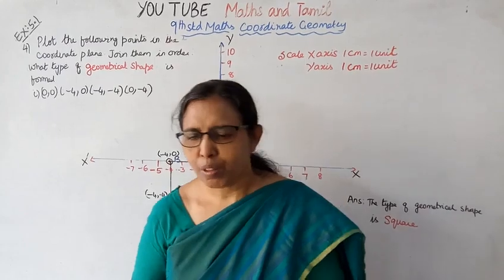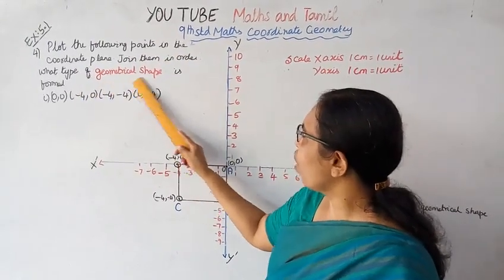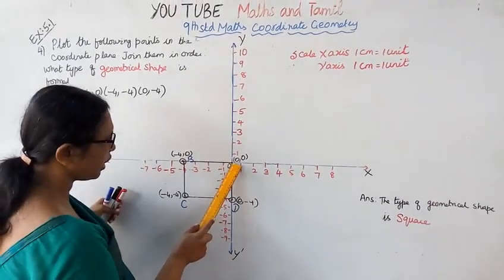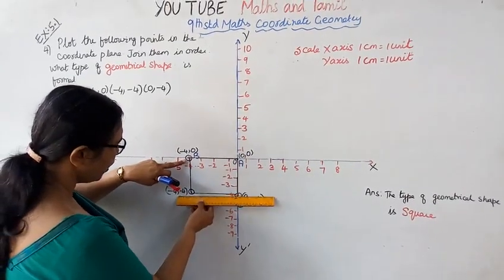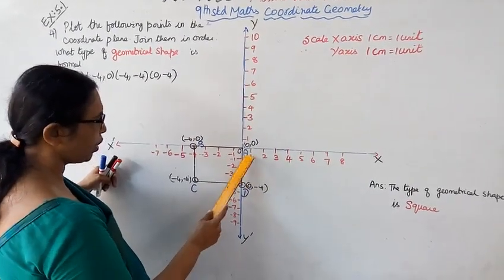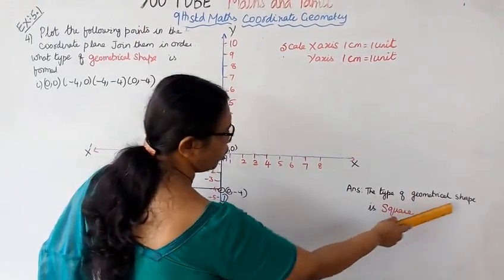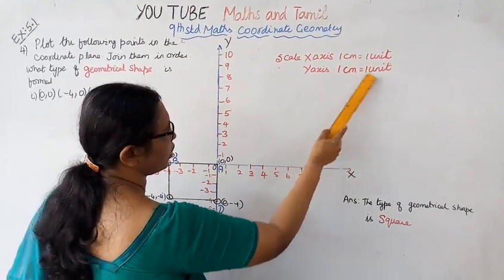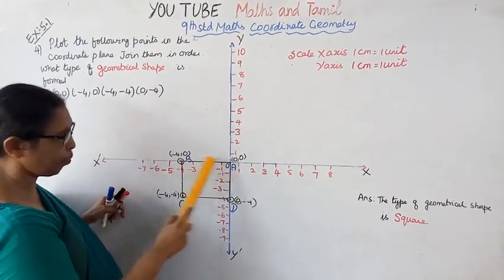T.N.9th std maths Exercise:5.1 Sum - 4 (i) | Coordinate Geometry.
Dear students,